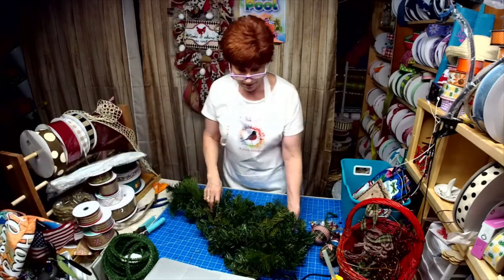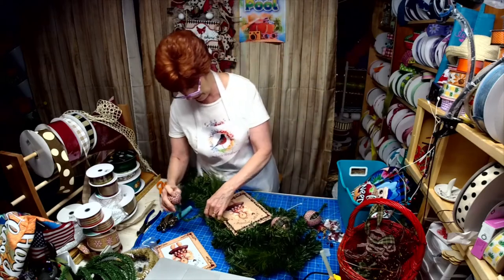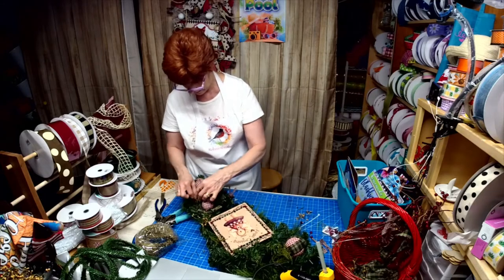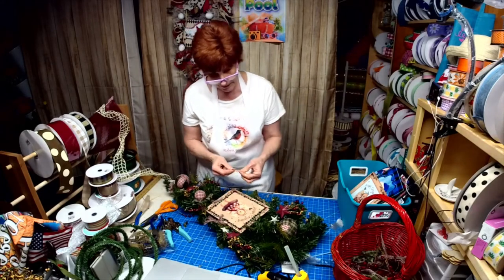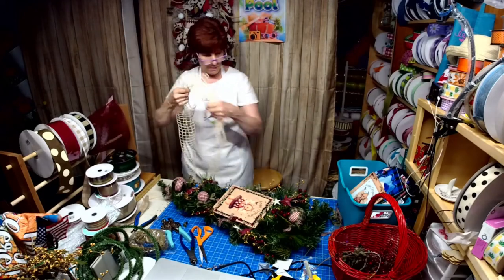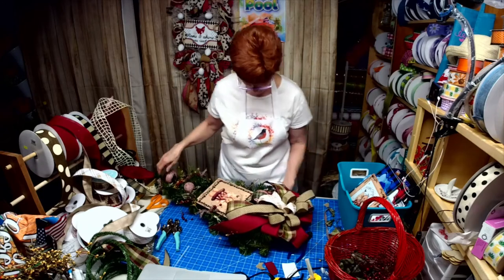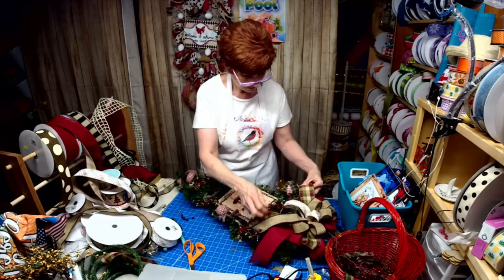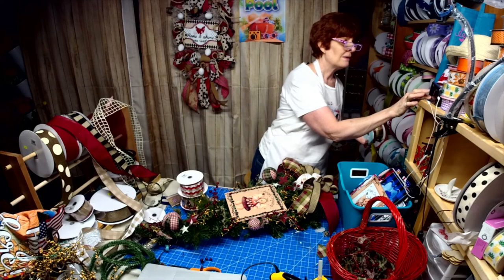Angel Blessings swag part 1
This Angel  Blessings Swag was made with a 32 inch teardrop swag from Sims Pottery.  The Angel Blessings Sign is now in my Etsy store.

Additional items used were primitive balls (handmade with strips  of fabric, Modge Podge on Styrofoam balls.

Pip berries and stars were also added.

After the live I changed it up.  See Part 2 for the changes.